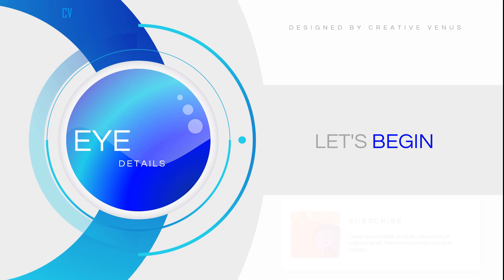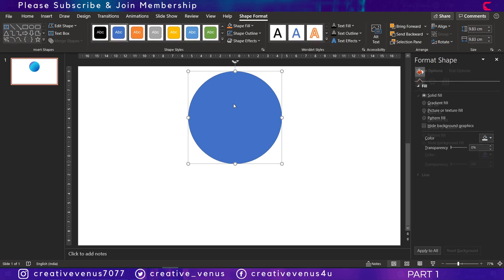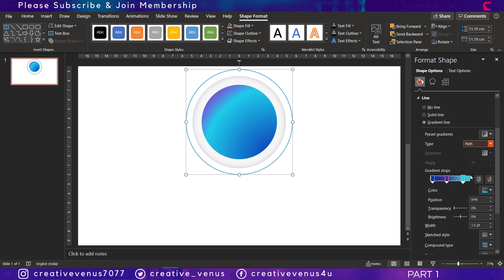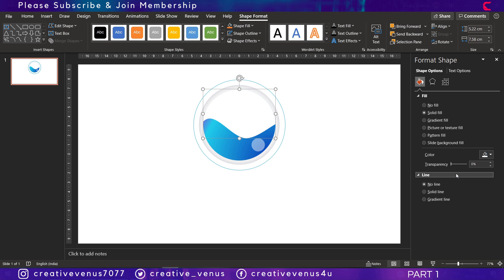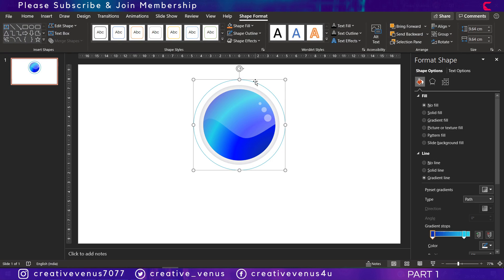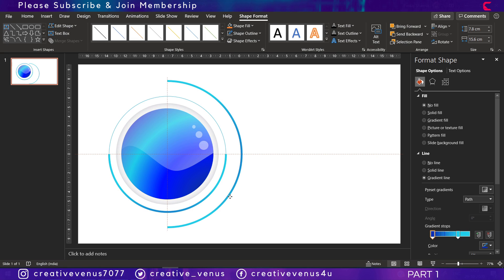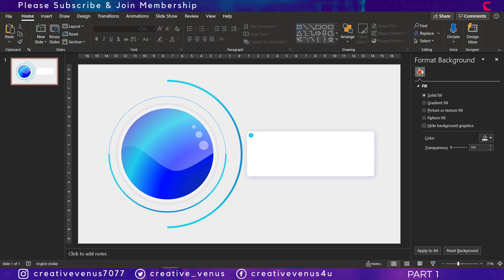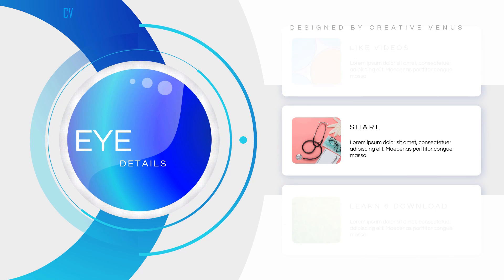Awesome Scrolling Concept Design for Business Presentations in Microsoft Office365 PowerPoint Part 1